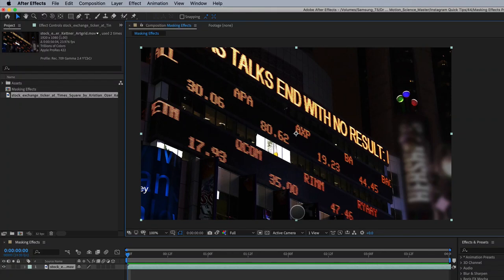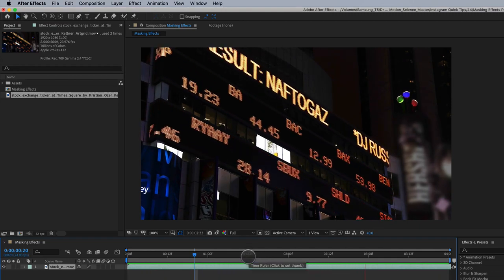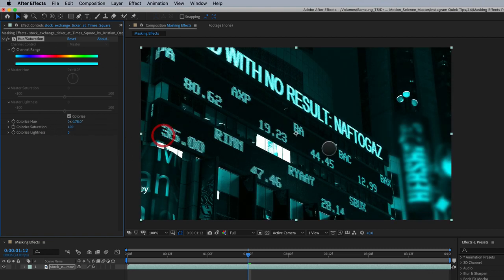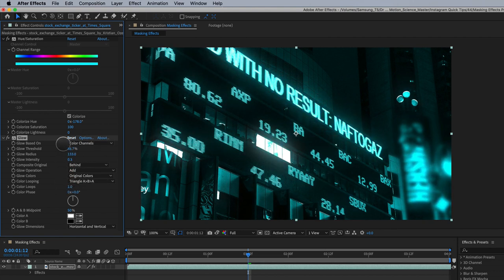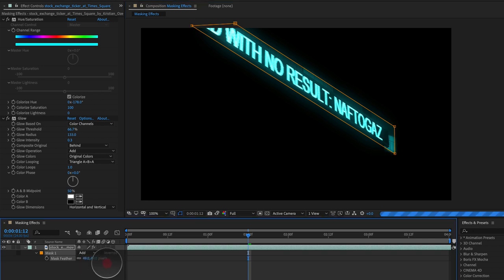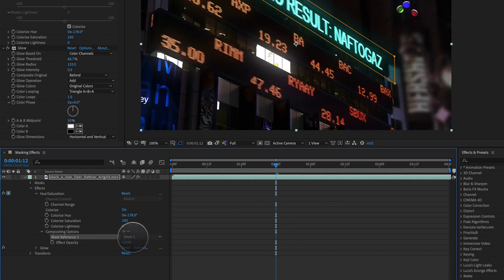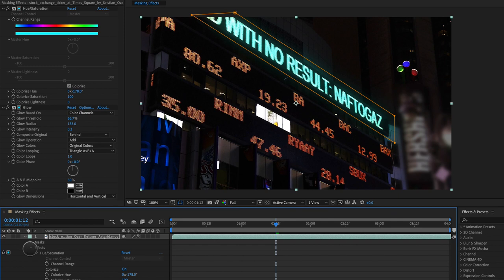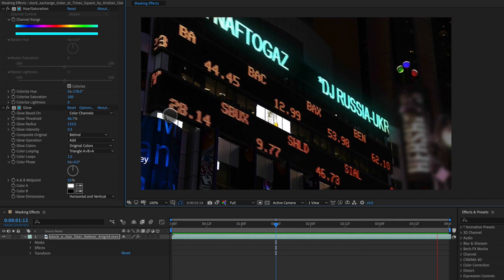How To Combine Effects And Masks In After Effects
Today I am giving you a tutorial on how to quickly combine masks and effects in After Effects. This is the most streamlined way to do it, that will speed up your project time and workflow!